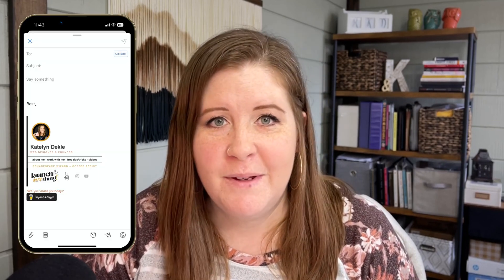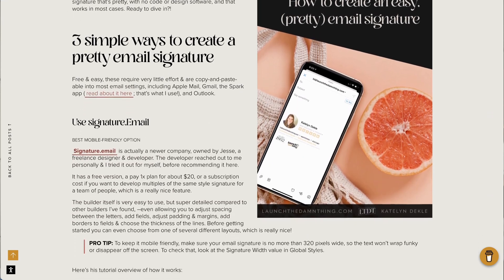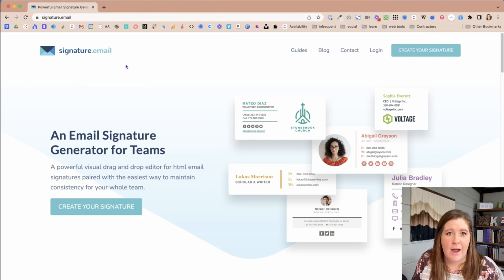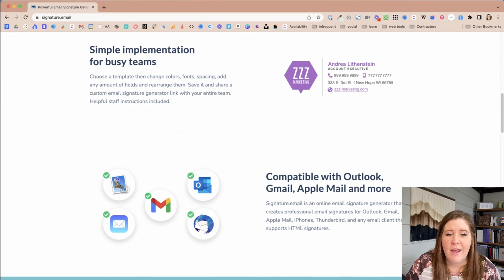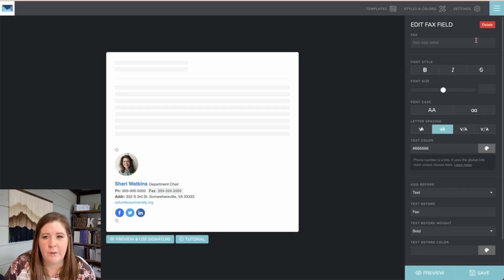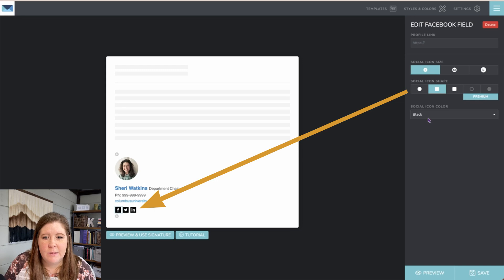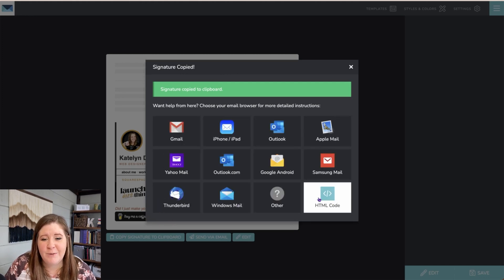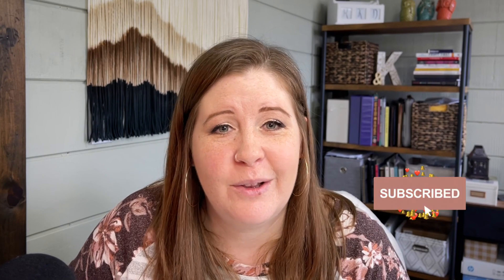HOW DO THEY DO IT?! | Designed Email Signatures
Every email app is a little different and some of them package images up into attachments which can make your carefully styled email signature arrive in someone else’s inbox looking completely different. UGH. That’s why I’m sharing my secret weapon for designing pretty, clickable, and branded email signatures without writing code or using professional design software, that works in most email apps you're already using.

➕ OR TRY THE OTHER/OLDER METHODS (Google Doc table, or Hubspot generator)

⚡️ 6 WAYS TO GET MORE SALES & EYES ON YOUR WEBSITE!

😍 MY FAVORITE TOOLS & THINGS: What courses have I taken? Which apps do I use? Which mic do I use for these videos? Find out over here!

🤩 FREEBIES: Grab a free file format checklist, a workbook to unearth your brand, and more over here!

⏭️ SKIP TO:
00:00 Introduction
00:52 Where you're at NOW
01:12 I've been there too
01:52 My current email signature
03:17 What tool do I use?
04:33 How does it work?
05:18 Getting Started
05:54 Global Design Settings
07:11 Rows & Elements
08:23 Adding more elements
09:56 Adding Lines & Borders
10:06 How to use the signature
12:01 Wrapping Up